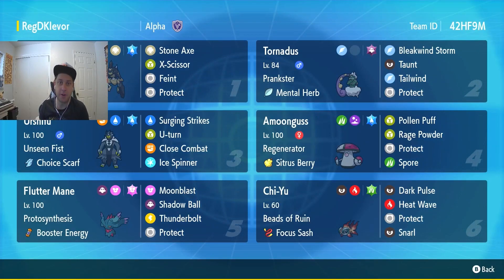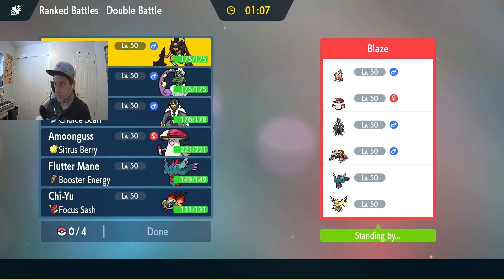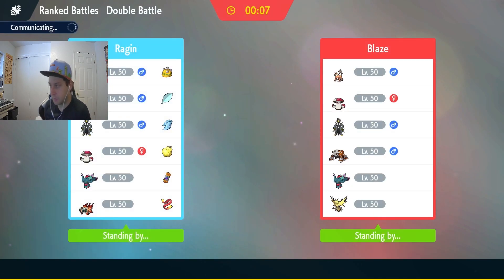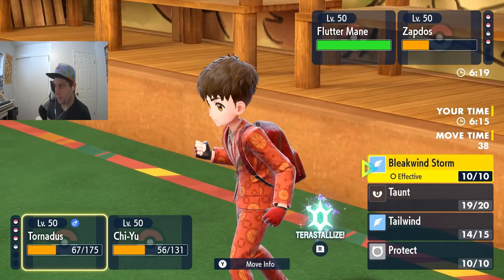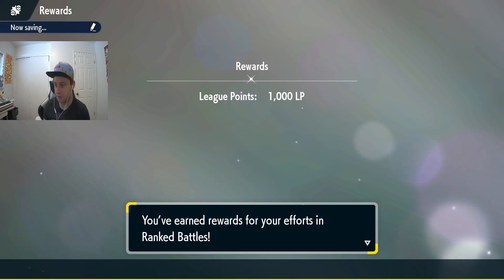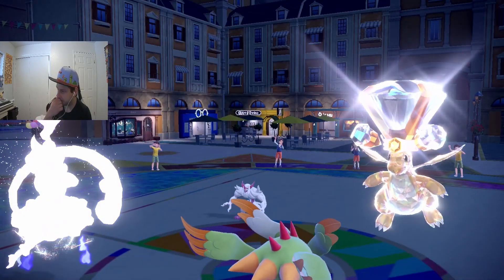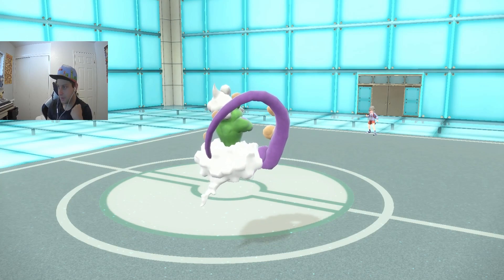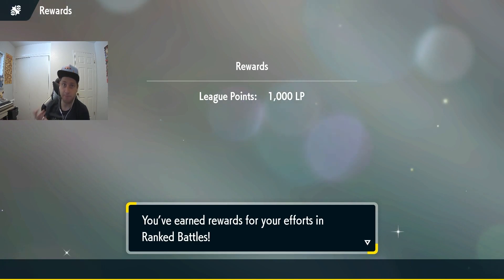KLEAVOR SLICES THE COMPETITION! Road to Ranked EP 2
Today's video will feature Kleavor and its unique move Stone Axe!

Rental Code: 42HF9M